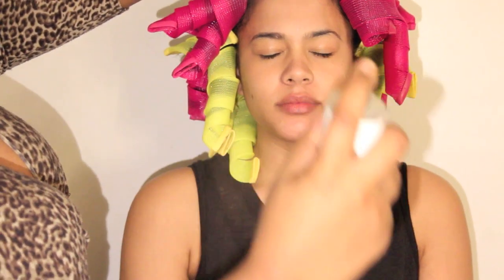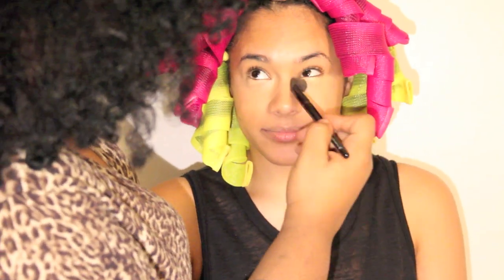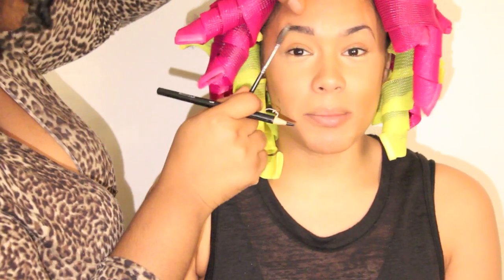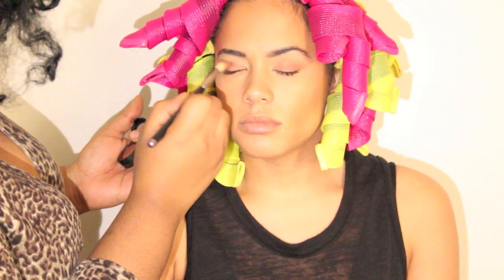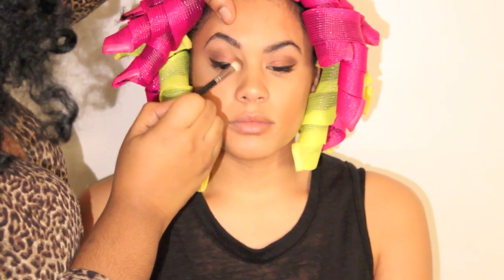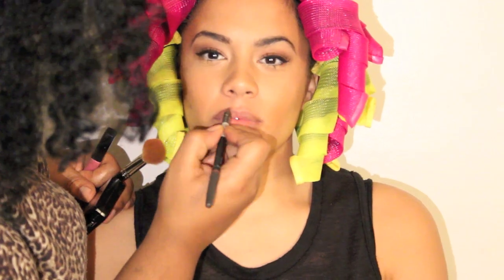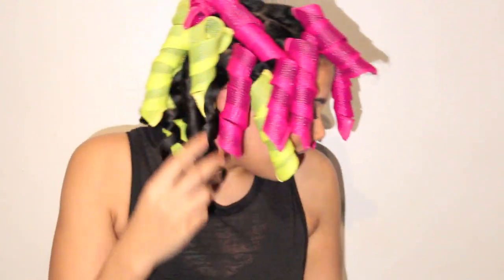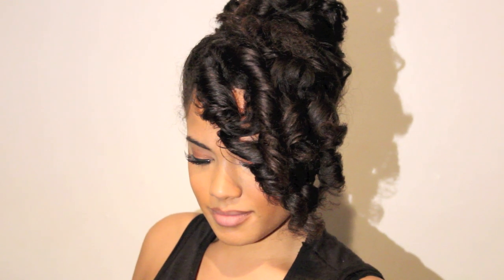New Year's Hair and Makeup Look with Curlformers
Meet our ambassador Simone (@hairissimba) who lets her curls do the talking! Check out her top tips for the perfect new year's hair and make-up look with Curlformers.